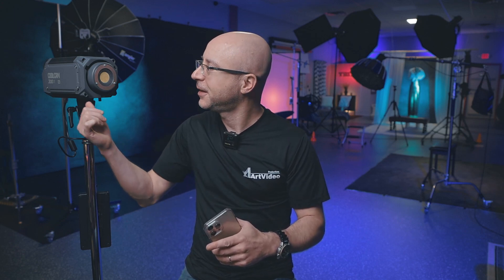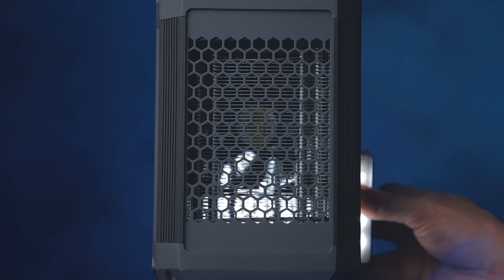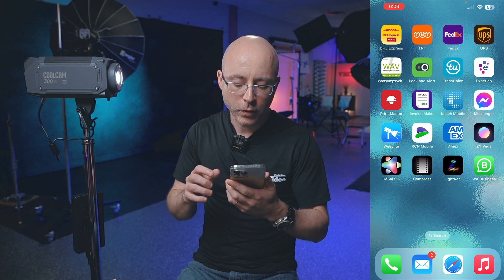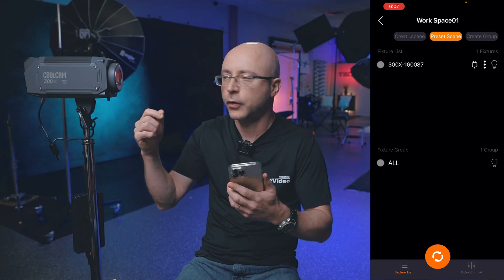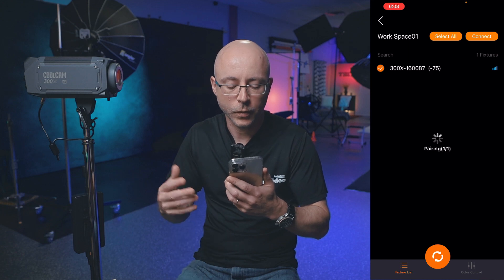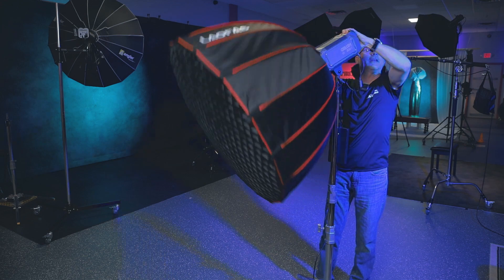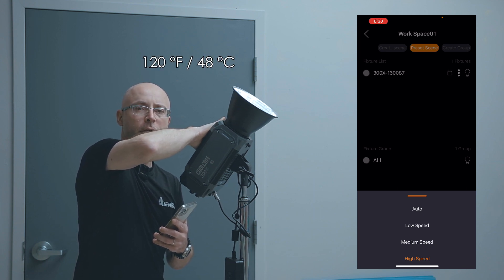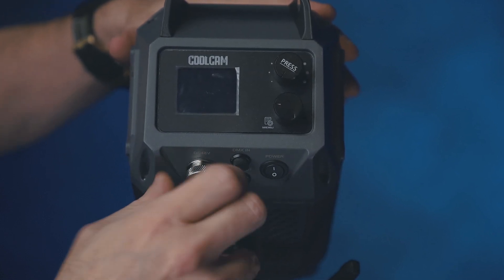AMAZING!!! COOLCAM 300X COB 310W LED Light Review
The COOLCAM 300X COB 310W LED Light review is straight to the point, have a wealth of information, beyond the item itself, also sometimes a mix of tutorials regarding lighting, audio etc, EVEN some workshops mixed with the reviews themselves.

Links: Amazon
COOLCAM 300X COB 310W LED Light

PryMAX 330W Portable Power Station 296Wh Portable Solar Generator Outdoor with 80000 mAh Backup Lithium Battery, Mobile Power Station with 110V Pure Sine Wave AC Outlet

Powkey Portable Power Station 350W, 260Wh/70,000mAh Backup Lithium Battery, 110V Pure Sine Wave Power Bank with 2 AC Outlets, Portable Generator

00:00 Intro
1:08 Unboxing
1:50 COOLCAM hardware
6:11 The LightReel App
10:31 Firmware update tutorial
11:09 Powering the CoolCam Outdoors
13:12 This light can handle ANY heavy modifier like it's nothing...
13:48 The "F" word... Fan Noise
17:26 Rear panel of the light
19:14 Lighting tests and demo with a subject in front
23:12 Outro